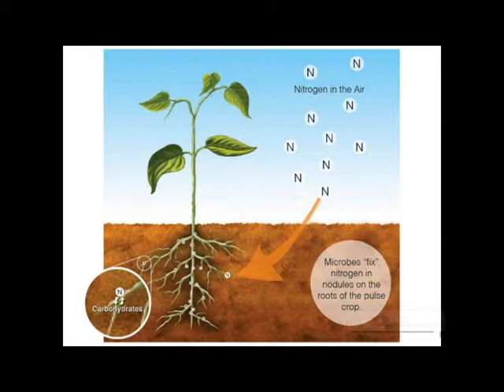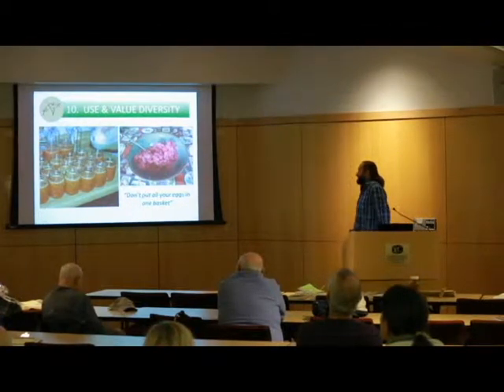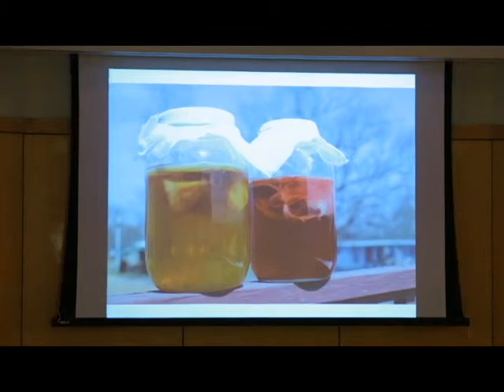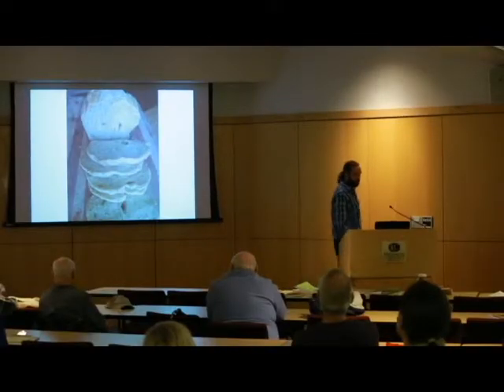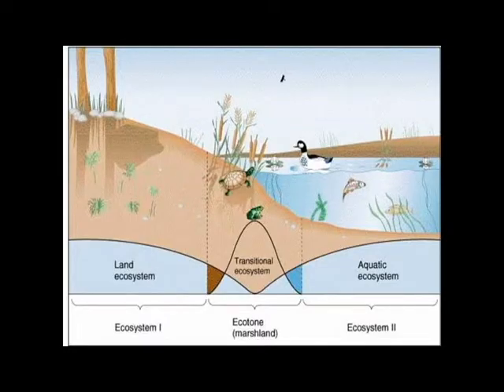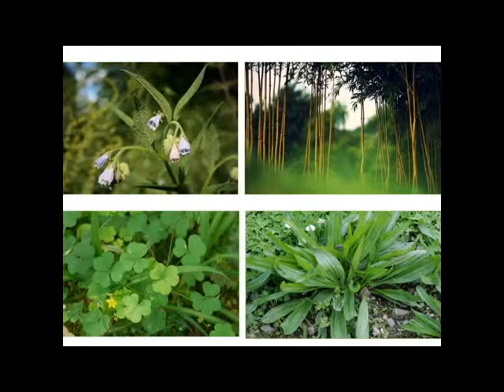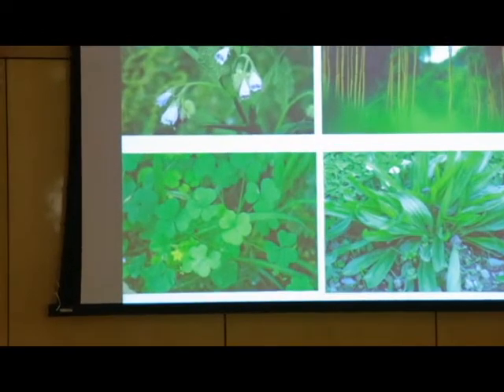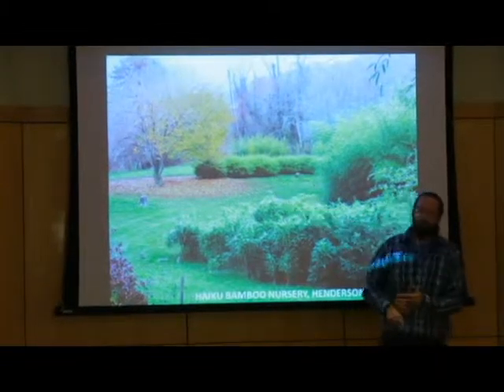Carolina Bamboo - Aaron McCarty - Permaculture: An Introduction -- Part 4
Part 4 of a Six Part Series.  Ancient Earth Landscaping Owner, Aaron McCarty, continues to discuss the principles of Permaculture.

Visit Ancient Earth Landscaping on Facebook for more videos and photos